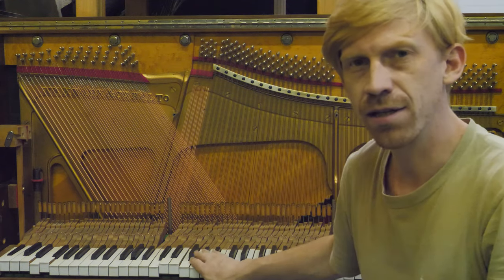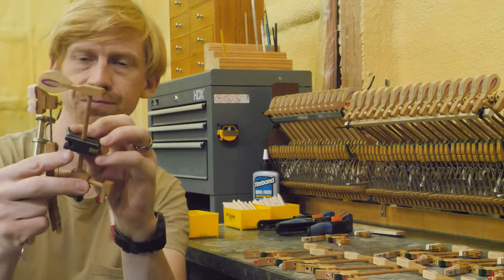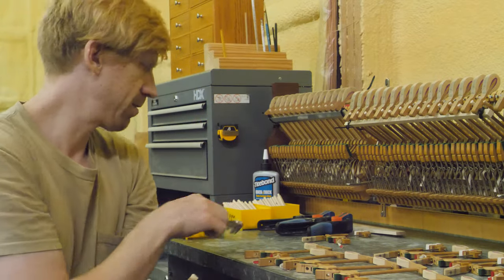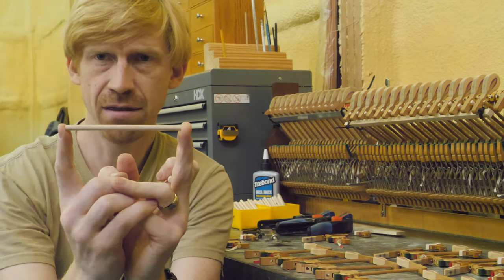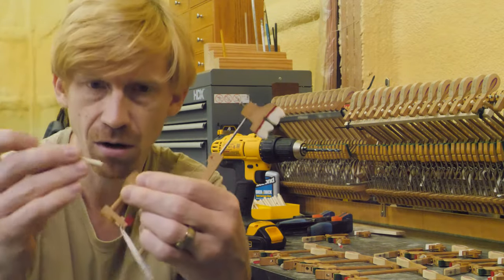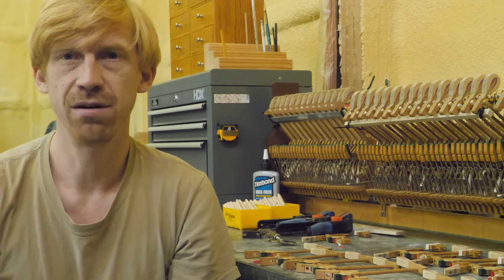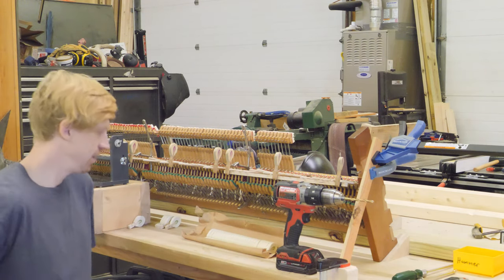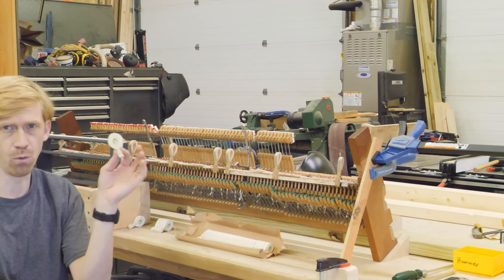How to Replace the Hammers in an Upright Piano